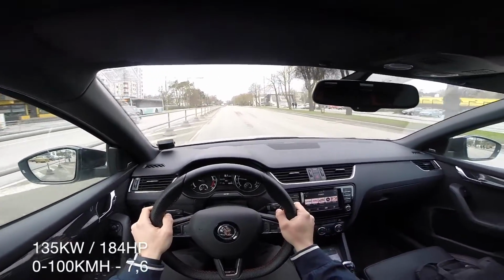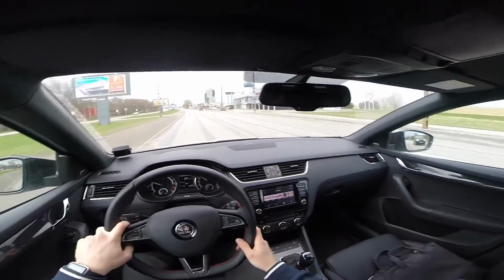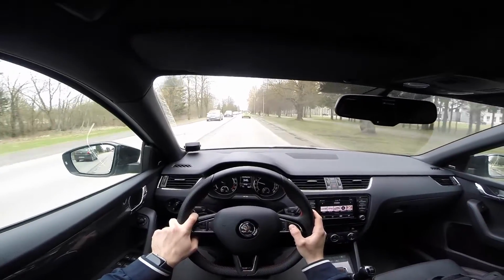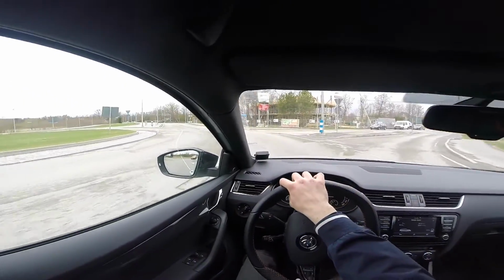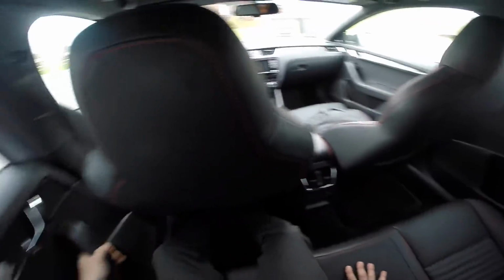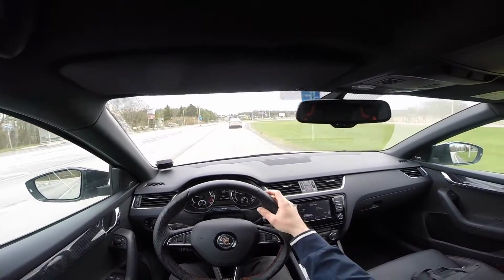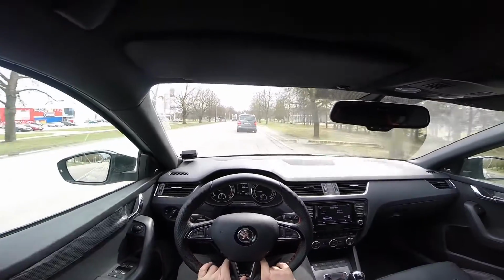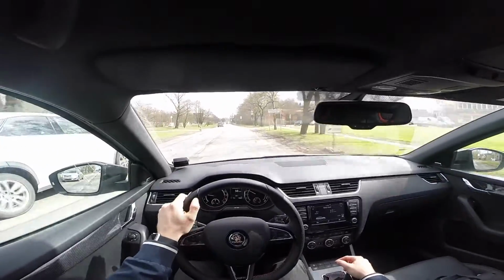Skoda Octavia vRS TDI 4x4 DSG POV test drive and review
A quick review of the 2016 Škoda Octavia Combi RS TDI 4x4 with 135kw / 184hp and 380nm of torque.

I will go over some key highlights of the car and also talk about things i like and things a find annoying. There will be more POV test drives with brand new and also older cars.